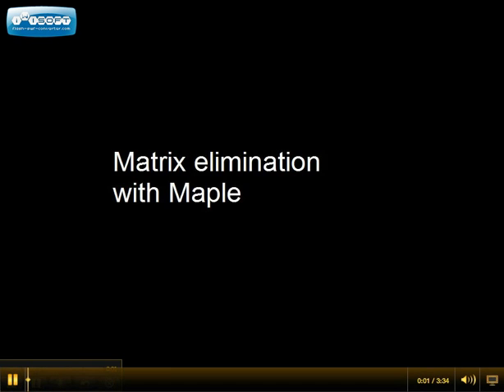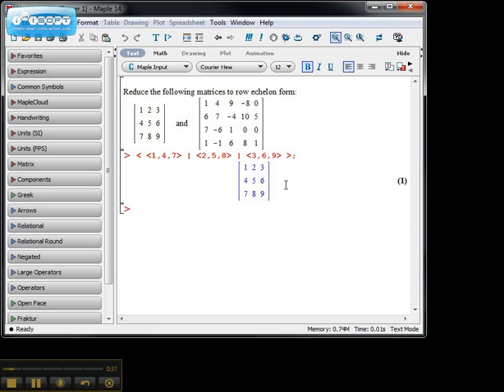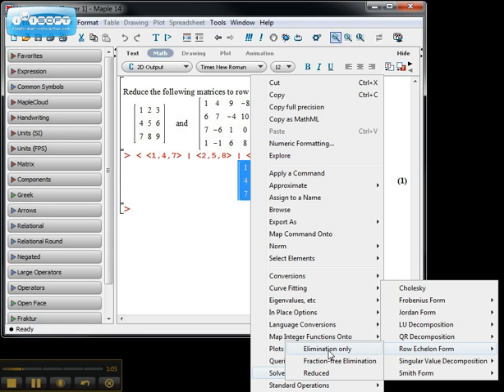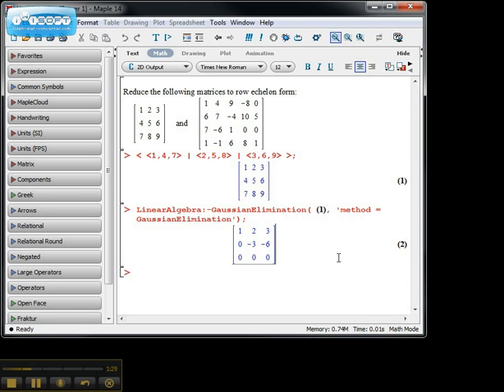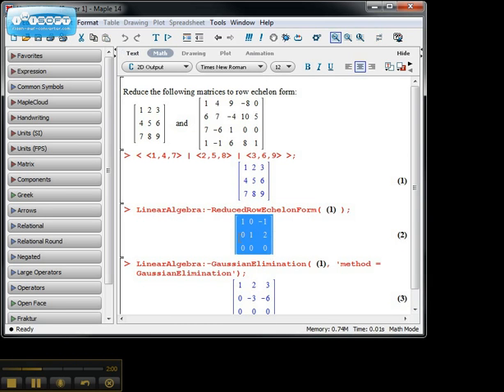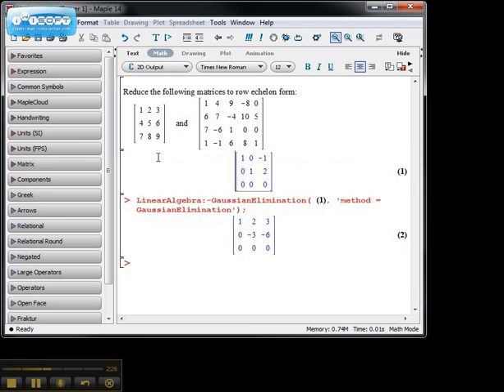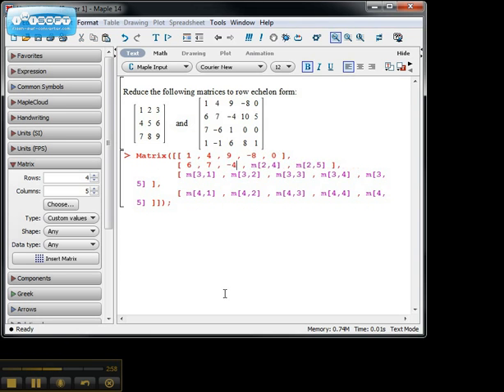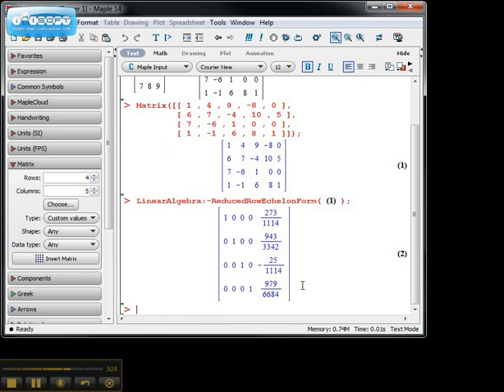Maple - Matrix elimination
Using Maple to row-reduce a matrix to row echelon form.